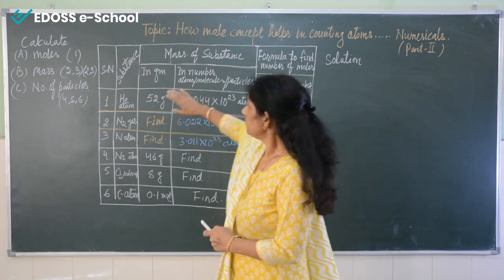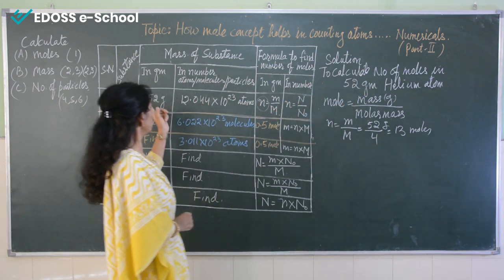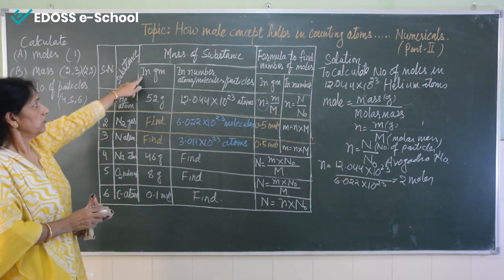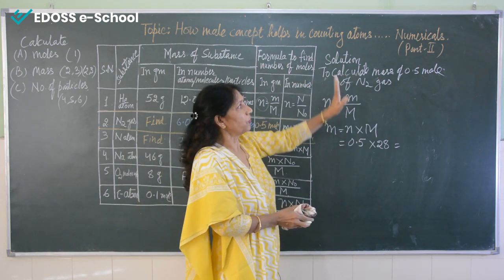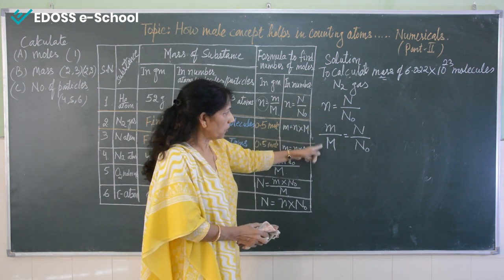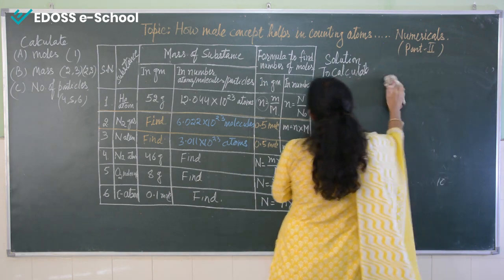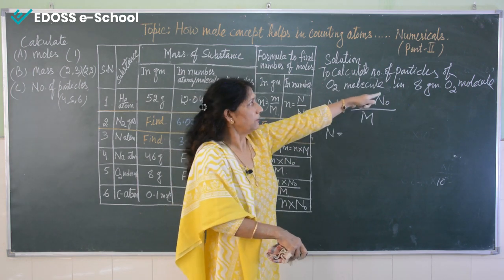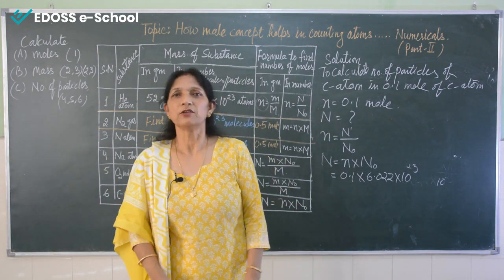How mole concept helps in counting atoms… Numerical - NCERT - Class IX – XII - Chemistry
Formulas to calculate

A - Number of moles
Mole=mass (g)/molar mass
n= m/M
B- Number of moles= Number of particles/Avogadro number
C- m/M= N/N°

These are simple formulas to calculate the numerical.